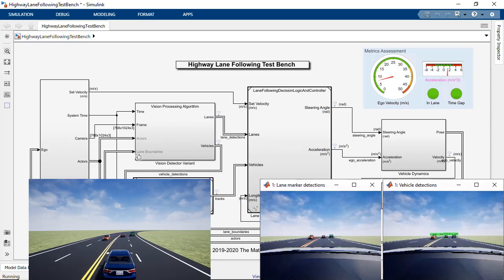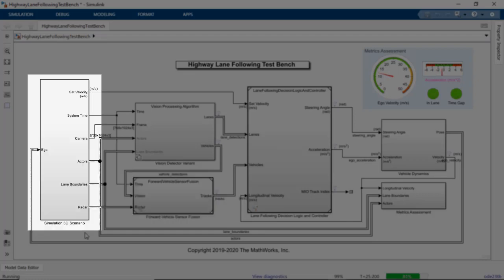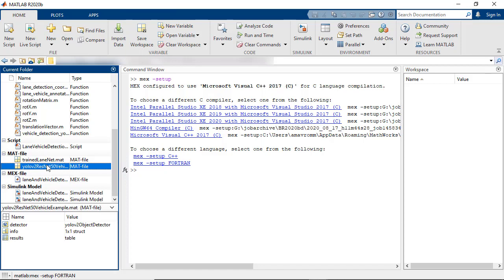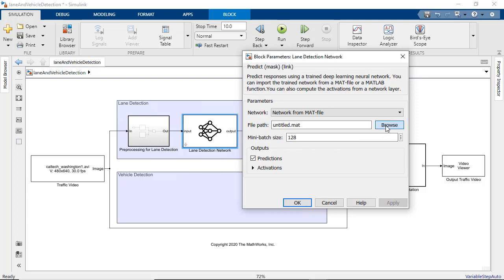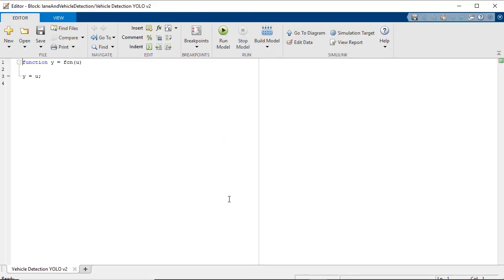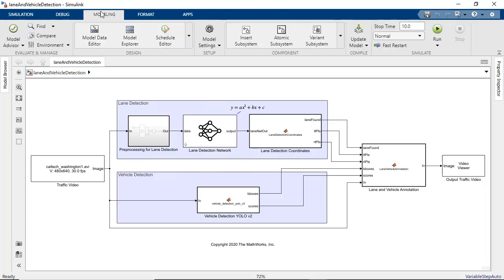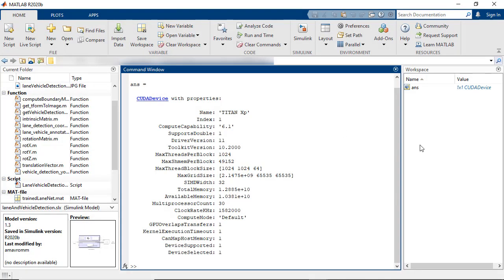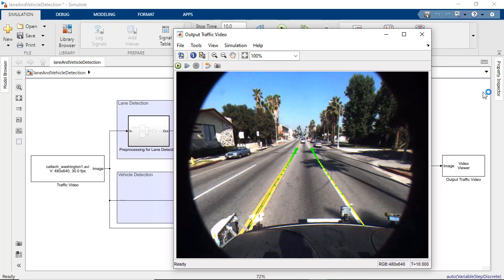Deep Learning in Simulink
With MATLAB® R2020b, you can use the Deep Learning Toolbox™ block library as well as MATLAB Function block to simulate and generate code from trained deep learning models in Simulink®.

See how you can simulate deep learning networks in Simulink with control, signal processing, and sensor fusion components to assess the impact of your deep learning model on system-level performance. Learn more about using NVIDIA® GPUs to speed up the execution of your deep learning network model in Simulink.